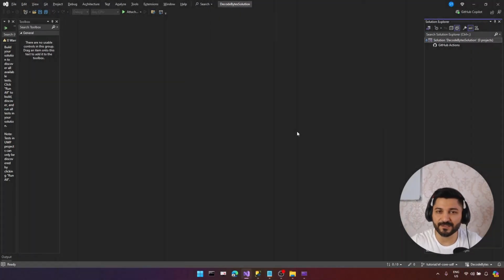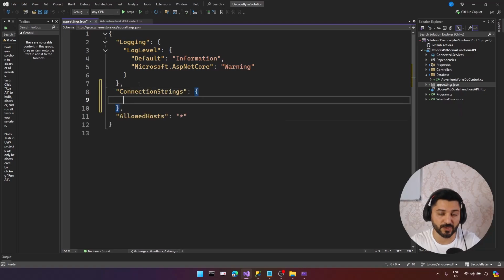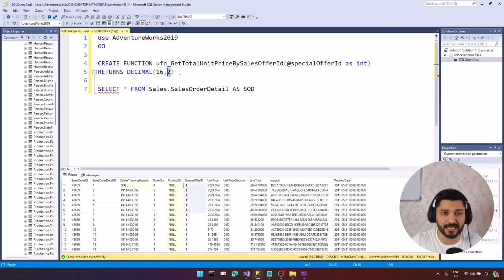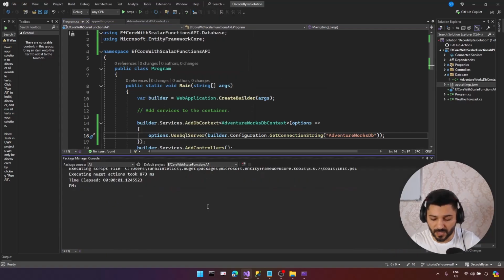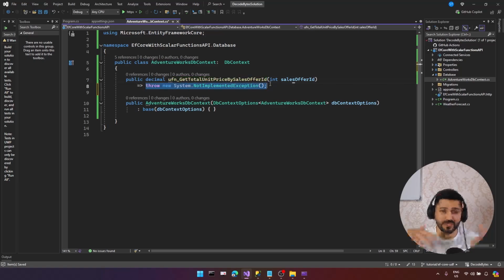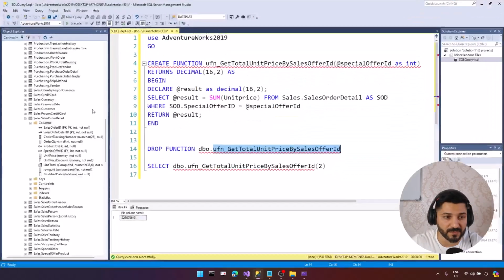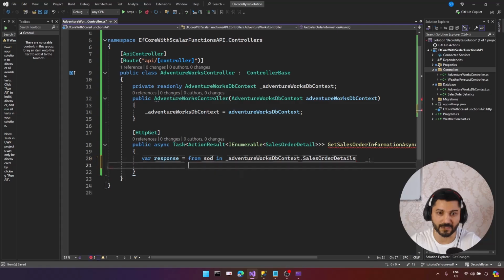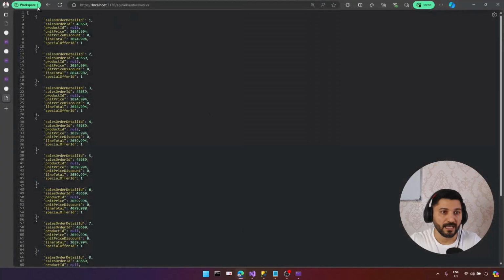Asp.net core web api and EF core with Scalar functions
Unleash the Power of SQL Functions in Entity Framework Core & ASP.NET Core Web API (Tutorial)
Have you ever struggled to integrate custom SQL functions into your Entity Framework Core and ASP.NET Core Web API project?   This video is your one-stop shop!

We'll dive deep into:

Entity Framework Core Fundamentals (EF Core) & Entity Framework (EF) (Brush up on the basics!)
.NET Core & EF Core Functions (Demystify calling functions)
Entity Framework Core Add Functions & EF Core Call Function 🪄 (Effortlessly integrate custom logic)
Entity Framework Core Code First ️ (Master the code-driven approach)
Entity Framework Core Scalar Functions & SQL Functions with Examples (Unleash the power of calculations within the database)
SQL Functions & Functions in SQL (Level up your SQL game)
But wait, there's more! We'll also conquer:

ASP.NET Core Web API & ASP.NET Core Web API Tutorial (Build dynamic APIs with ease)
.NET Core & Web API (The perfect combo for web development)
ASP.NET Core Web API Tutorial for Beginners (Get started with confidence)
By the end, you'll be a master of using SQL Functions within your Entity Framework Core and ASP.NET Core Web API applications!

This video is perfect for:

Developers new to Entity Framework Core or ASP.NET Core Web API
Those looking to leverage SQL functions for advanced data manipulation
Anyone who wants to streamline their data access layer